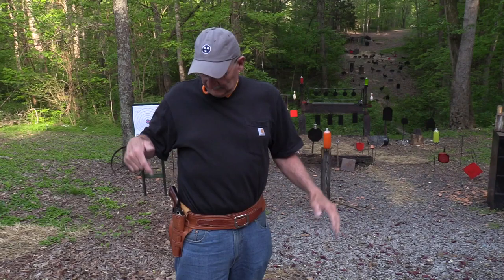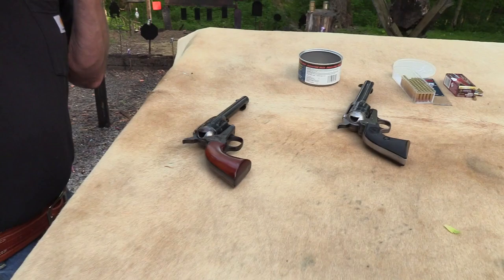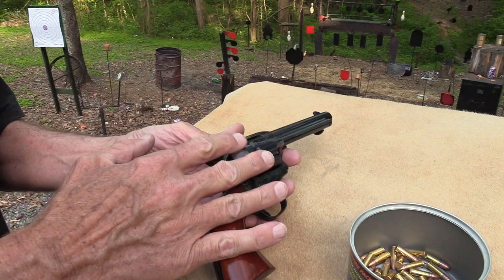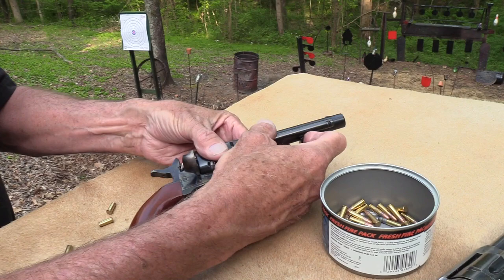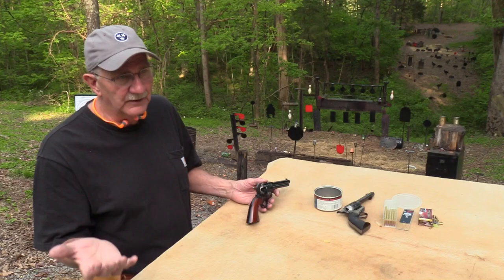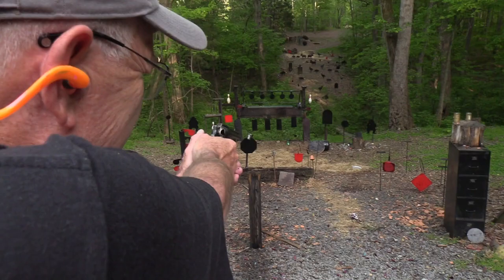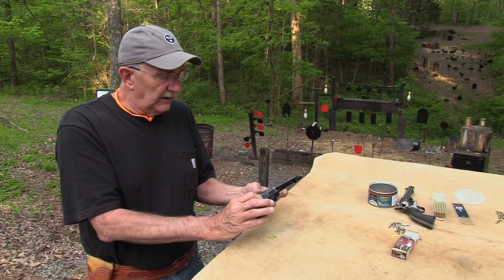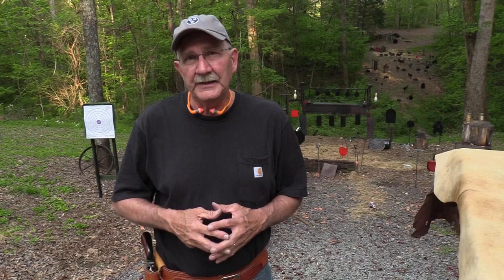Uberti Cattleman .22 LR Single Action Revolver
Shooting and showing the 1873 Uberti Cattleman in .22 LR. Remember to check out our video clips on the Hickok45Clips channel